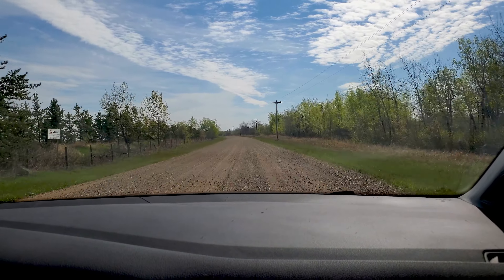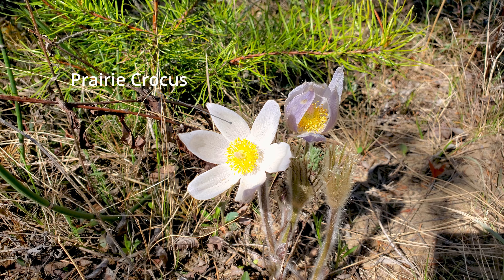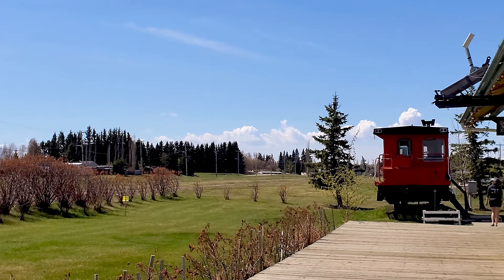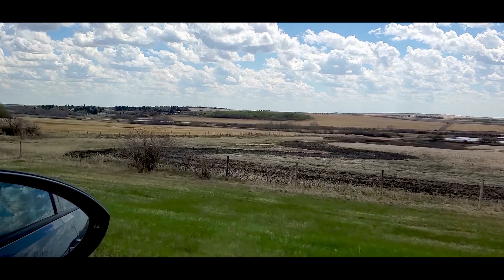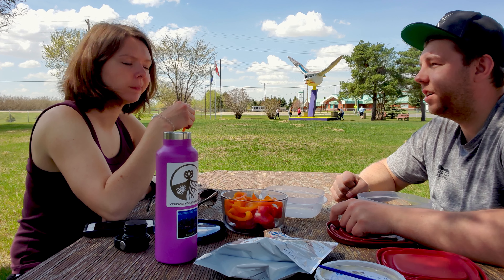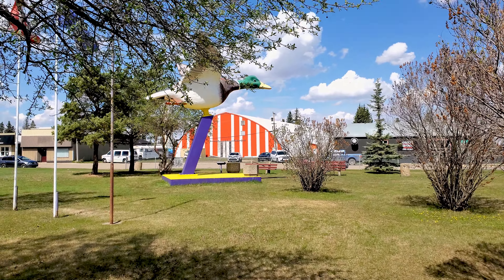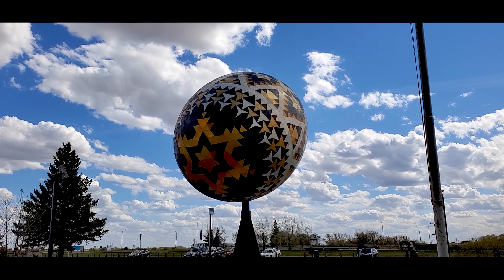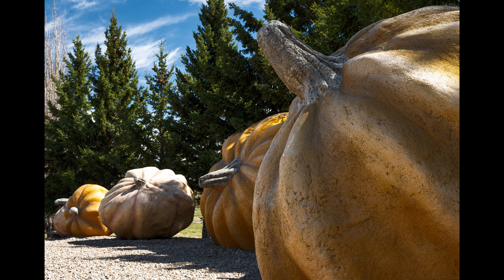Big Things Edmonton Roadtrip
Everywhere On Foot goes on a roadie east of Edmonton, AB.

We start off from Edmonton and head northeast making a loop and returning from the southeast of Edmonton.

Stops:
- The sandy Redwater PRA
- Smoky Lake (Largest Pumpkins)
- Andrew (Largest Mallard)
- Vegreville (Largest Pysanka, Painted Egg)
- Tofield (Mom's Icecream Corral)